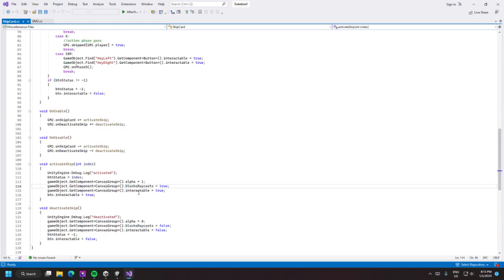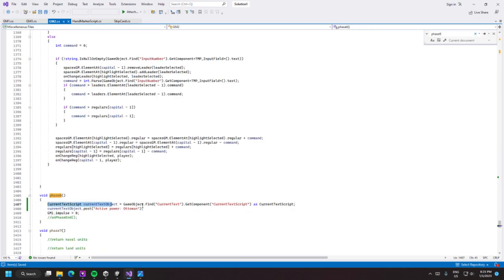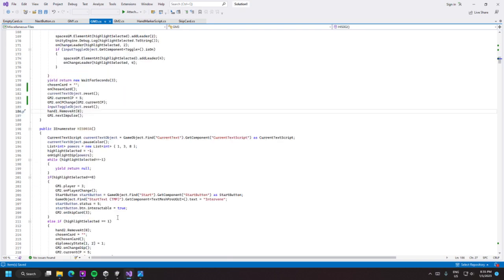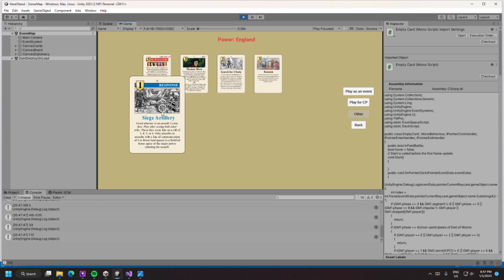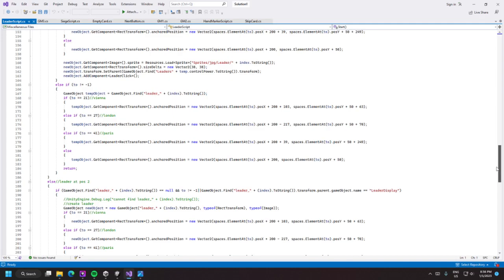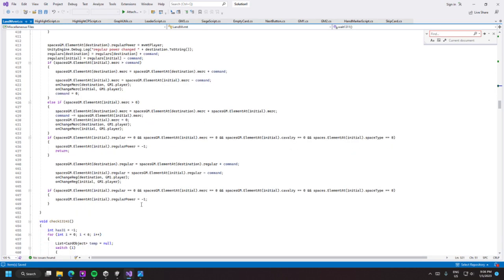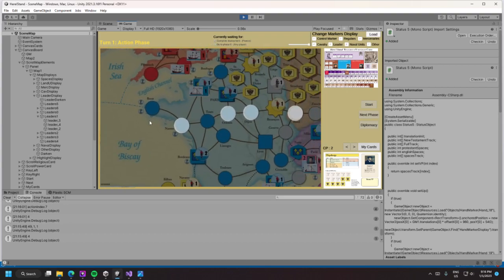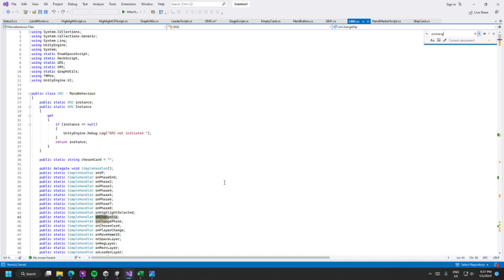Testing action phase